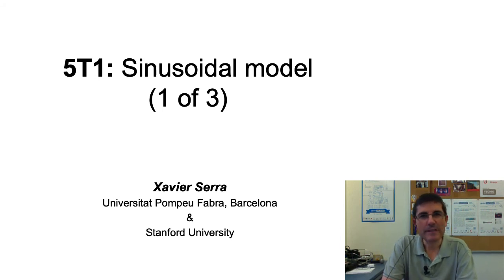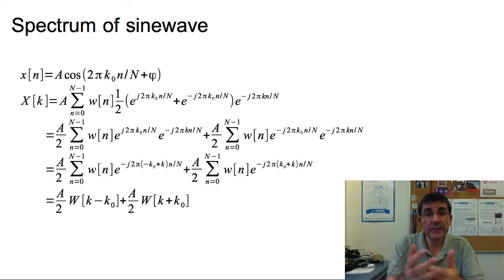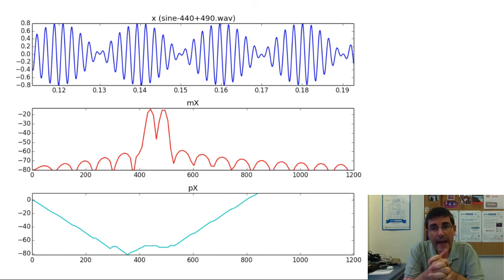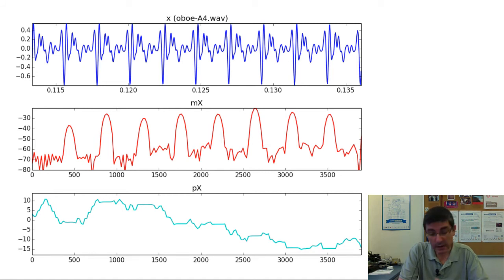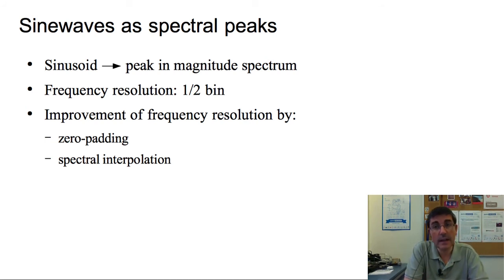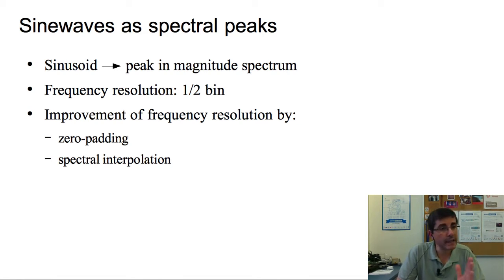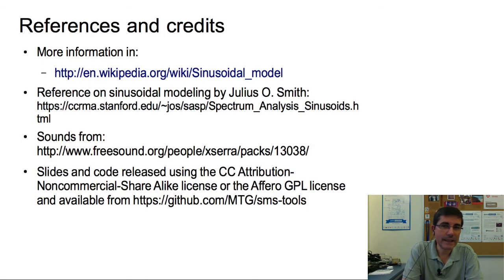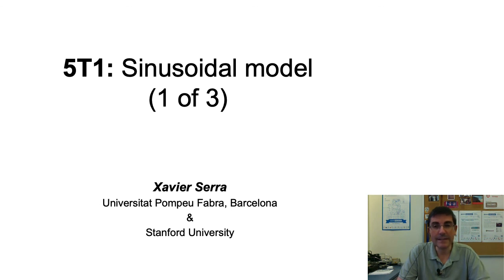5T1 Sinusoidal model 1